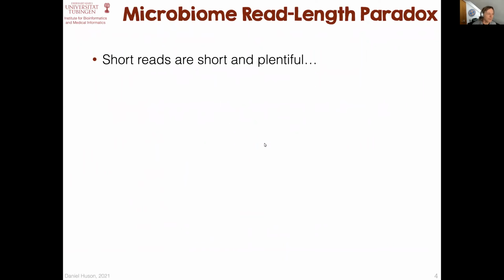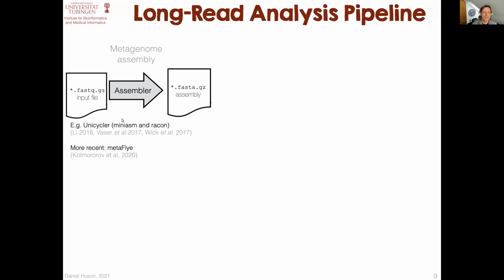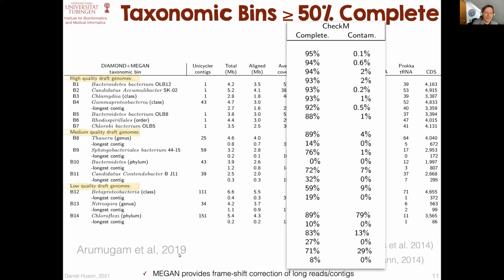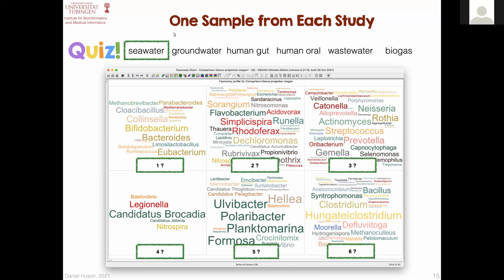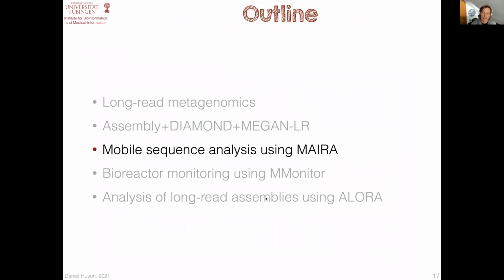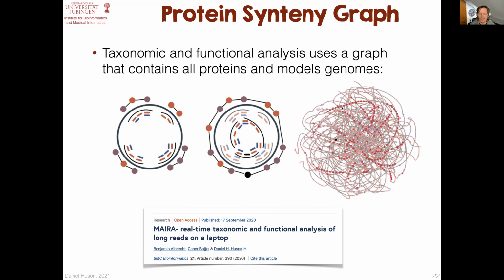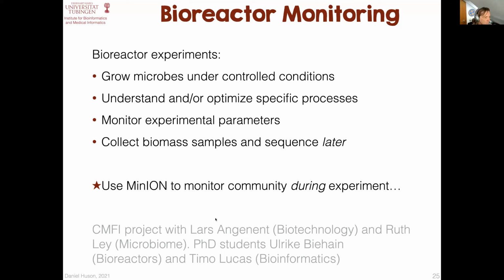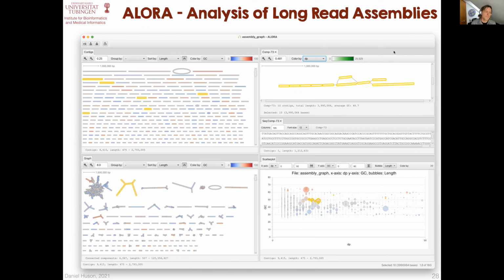Analysis of long-read microbiome sequencing data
Daniel Huson - Algorithms in Bioinformatics, University of Tübingen